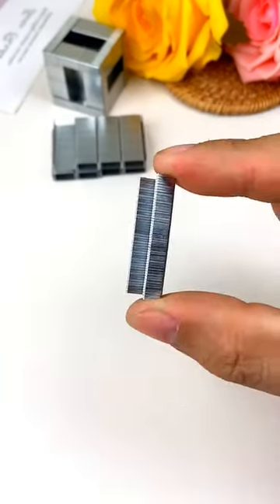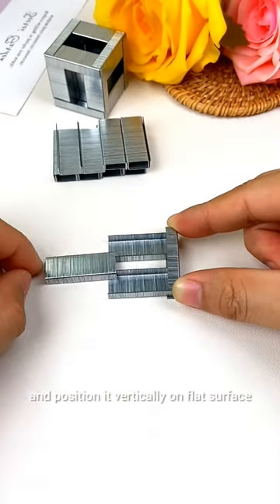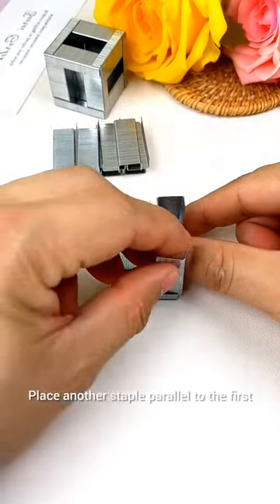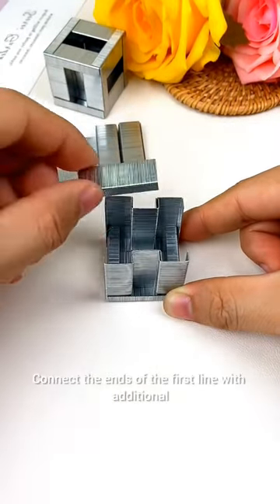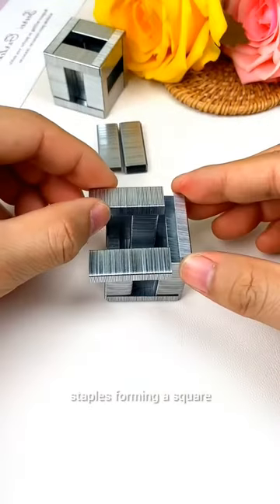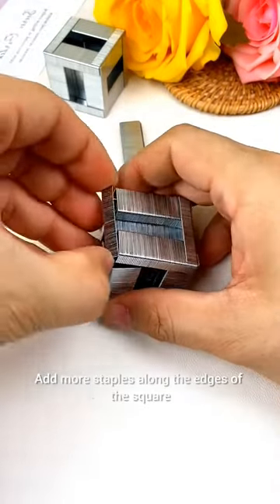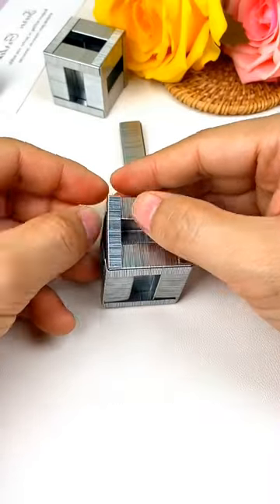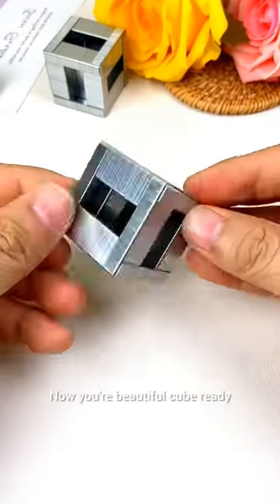How To Make Cube Using Staples 🎲